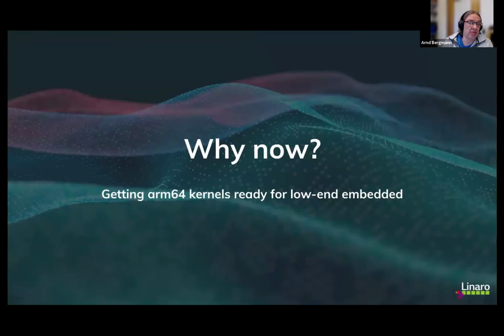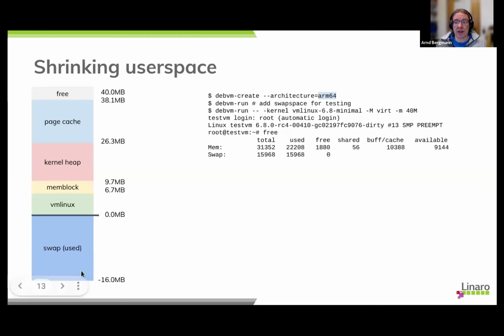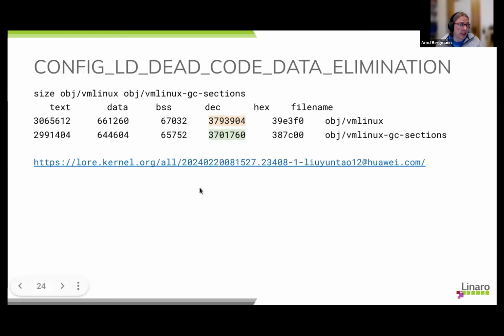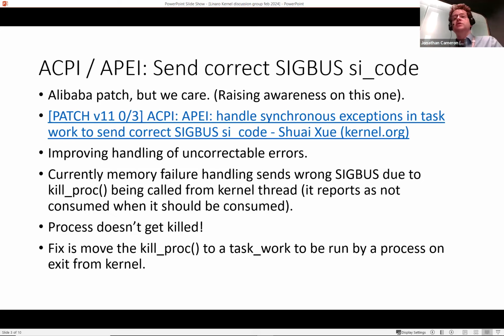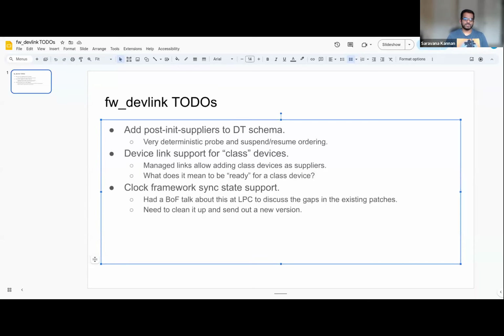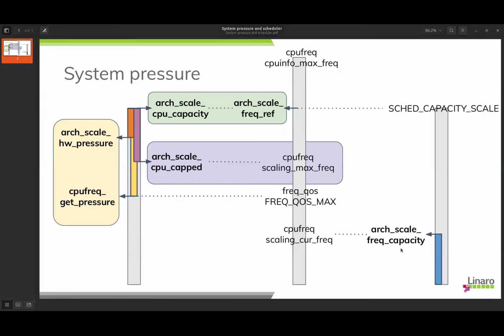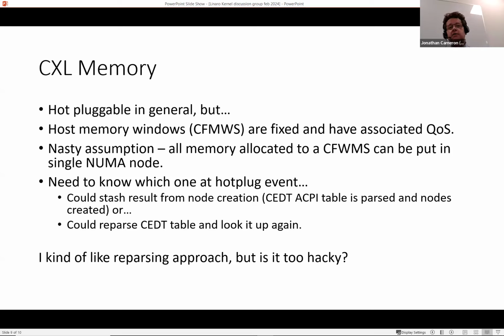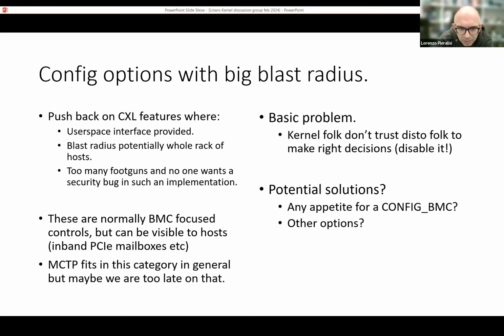February 20th Linaro Forum for Arm Linux Kernel Topics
Speakers:
Arnd Bergmann: Getting arm64 kernels ready for low-end embedded
JC: ACPI/APEI: Make sure we actually kill process on synchronous poison
Jonathan Cameron: Memory scrub control for differentiated reliability.
Saravana Kannan: fw_devlink TODOs: post-init-suppliers and devlink support for “class” devices.
Vincent Guittot: userspace frequency capping feedback to the scheduler: system pressure on scheduler
Jonathan Cameron: Keeping NUMA node info around after boot: phys_to_target_node() etc implementation choices (needed for CXL)
JC: Config protections on kernel features with large blast radius.

Future agenda/meeting information can be found here : Linaro Forum for Arm Linux Kernel Topics